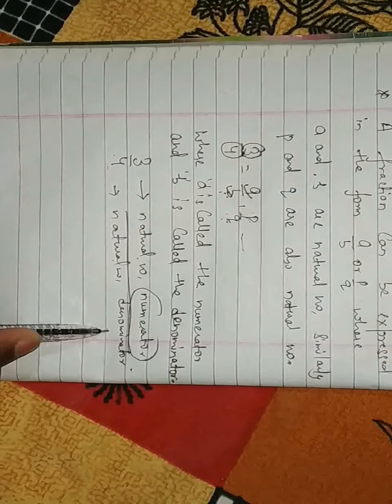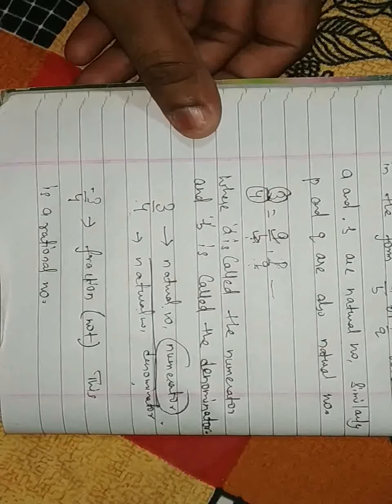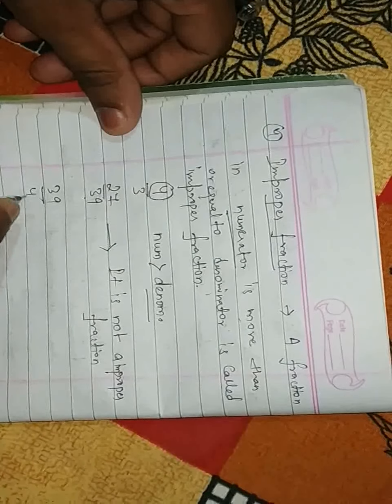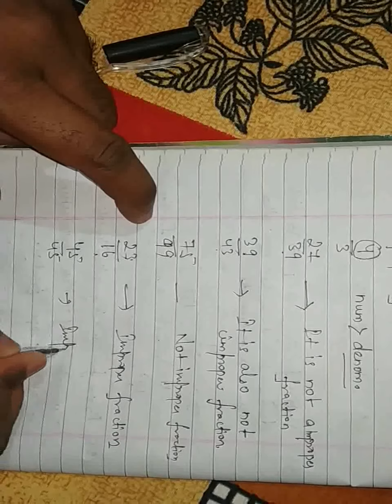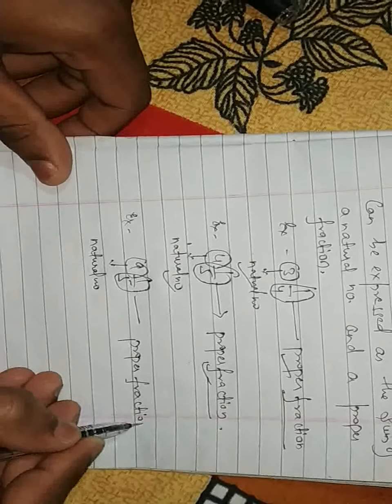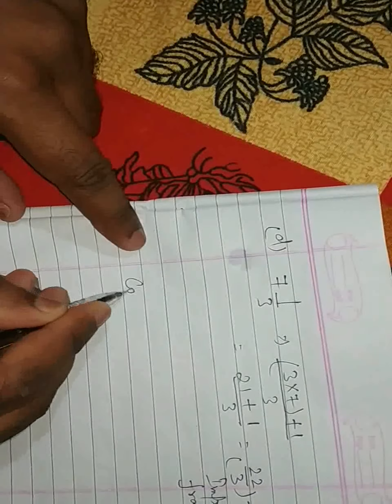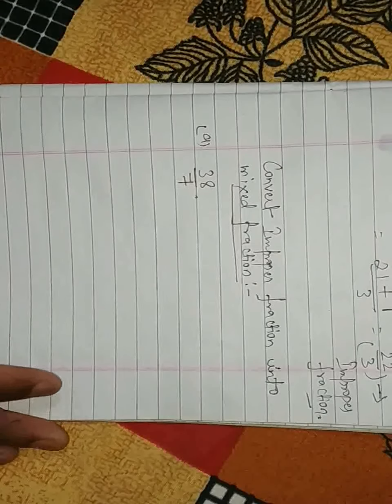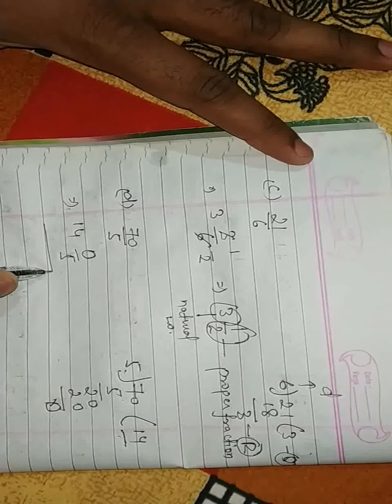“FRACTIONS” :- Part 1 {Introduction & types of Fraction}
This video includes introduction to fraction, different types of fraction along with examples .like frâctiôñs and unlike frâctiôñs, mixed frâctiôñs, conversion of mixed frâctiôñ into improper fraction and improper frâctiôñ into mixed frâctiôñ.
In the upcoming parts we will discuss about properties of addition of frâctiôñ and so on.
Do watch complete video for proper understanding.
Thankyou 💓